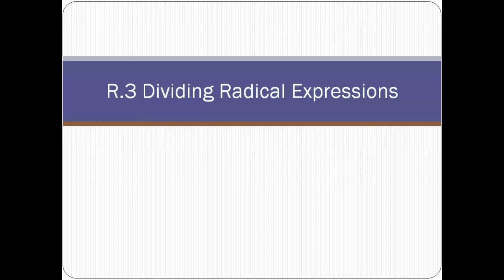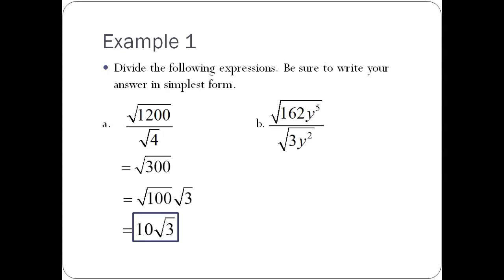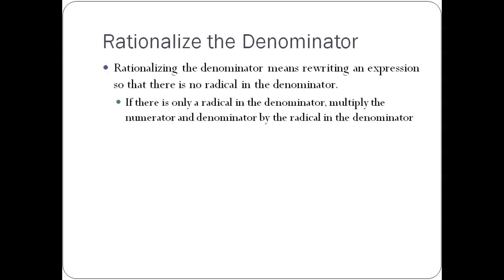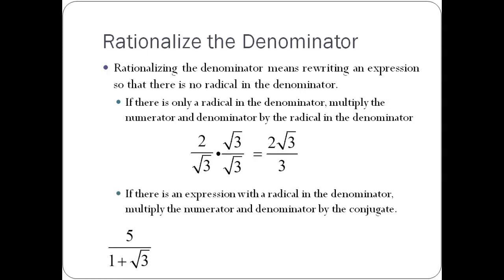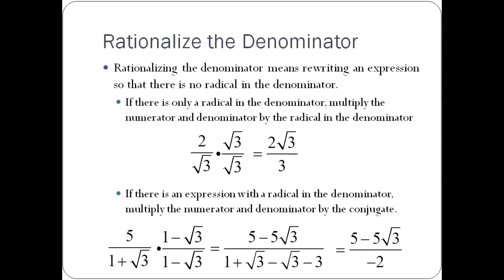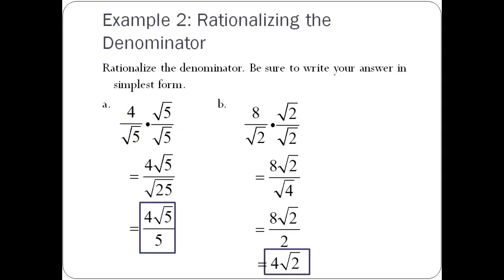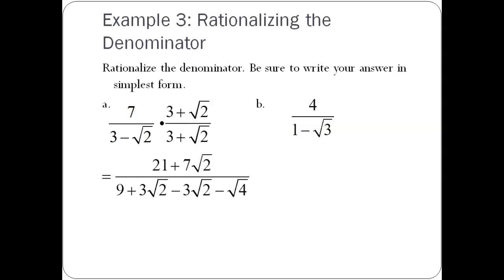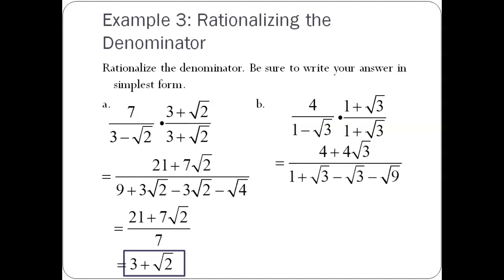R.3 Dividing Radical Expressions